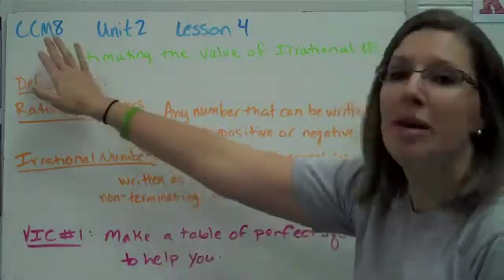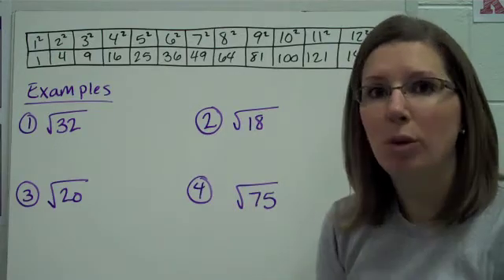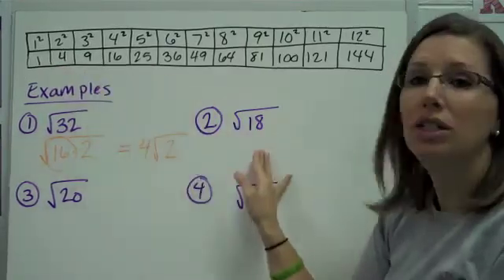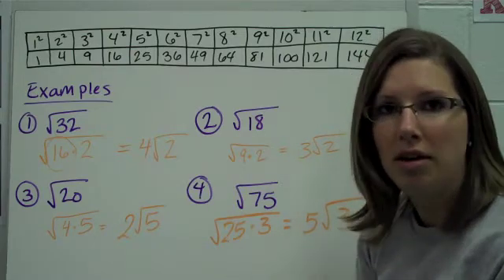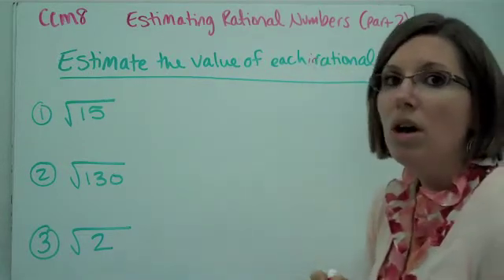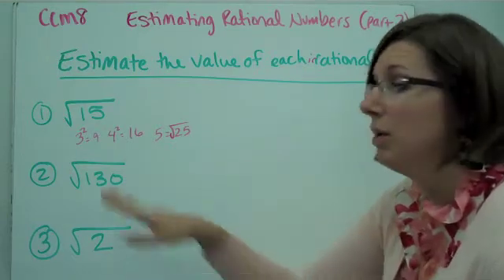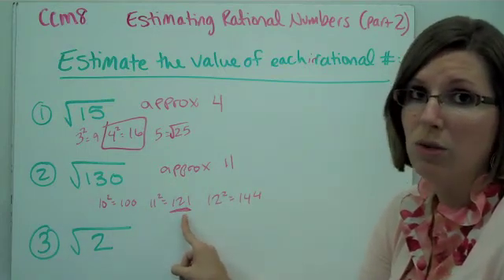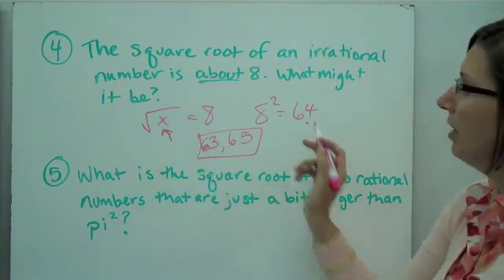CCM8 Estimating the Value of Irrational Numbers